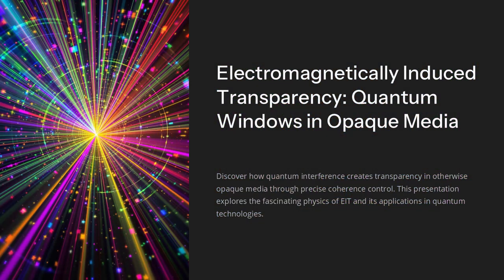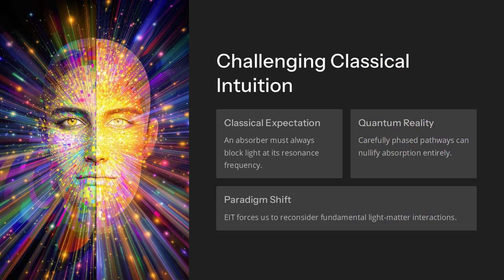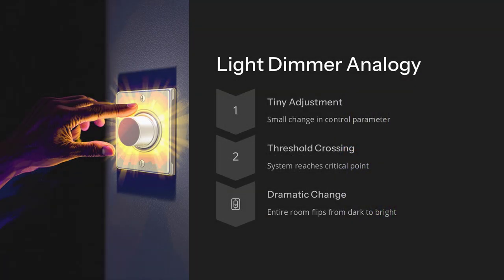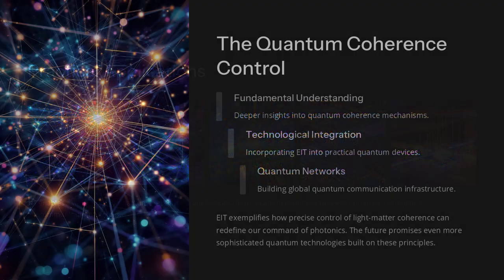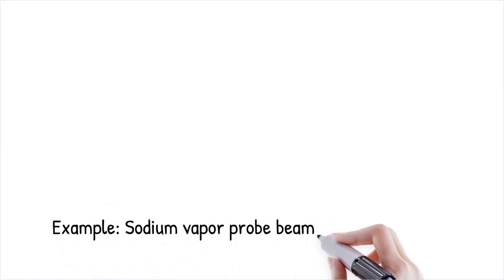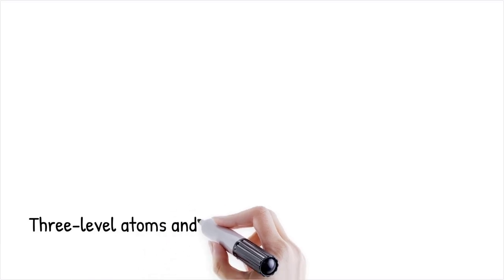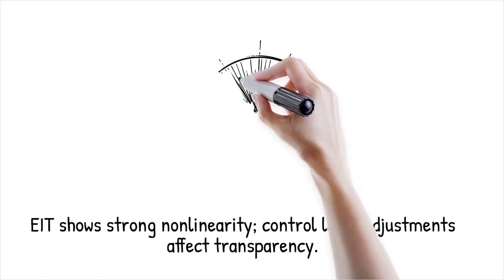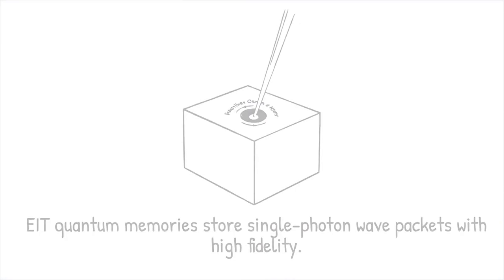The Quantum Trick That Turns Darkness into Light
Laser interference, quantum coherence, three-level atoms, and optical transparency reveal how light can pass through what should be impenetrable. This paradox shows that a medium’s opacity isn’t fixed by its atoms — but by the dance of energy between them. The Quantum Window Paradox: When Light Passes Through the Impassable uncovers the eerie world of Electromagnetically Induced Transparency (EIT), where a second laser beam turns a blocking material into a window. These aren’t optical illusions — they’re precision-engineered quantum states where light is silenced with light. From slow photons to all-optical switches, coherence becomes the key to rewriting what transparency means.

Core Principles of the Quantum Window Paradox
🔹 Transparent Yet Absorptive – Materials that normally absorb light can be tuned to let that same light pass, using controlled quantum interference.
🔹 Light Cancels Light – When two excitation pathways meet in perfect opposition, the medium becomes a “dark state,” blocking absorption at key frequencies.
🔹 Precision Overcomes Nature – Only under exquisitely tuned conditions does this effect emerge; even a flicker of decoherence collapses the magic.

Key Concepts Behind Electromagnetically Induced Transparency
1️⃣ Dark States and Atomic Superposition
🔸 EIT relies on a three-level system where two laser beams induce interference that traps atoms in a non-absorbing configuration.
🔸 No photons are absorbed because the system is locked into a quantum “dead end.”

2️⃣ Coherence Beats Classical Absorption
🔹 Without EIT, the probe beam is absorbed as predicted by classical models.
🔹 With EIT, the absorption peak splits, and transparency emerges exactly where light used to be stopped.

3️⃣ Transparency’s Fragility
🌡️ Heat, collisions, and magnetic noise destroy coherence—breaking the illusion.
🌬️ Even slight misalignments or laser jitter can shut the transparency window instantly.

4️⃣ Nonlinear Response and Optical Control
📉 Small shifts in laser intensity or frequency can toggle transparency on and off.
🌱 This creates all-optical switches for quantum memory, sensing, and low-light logic.

5️⃣ From Slow Light to Quantum Networks
🔍 Light slows to walking speed—or stops entirely—when traveling through EIT media.
🧠 These mechanisms power photonic technologies from quantum repeaters to nanoscale sensing.

🔍 How EIT turns opaque media transparent
⚙️ What atomic configurations and lasers create dark states
📊 Why traditional absorption breaks under quantum interference
🧪 How coherence control enables slow light and photon switching
🌱 What makes EIT foundational to quantum memory and future photonics

Context Timestamps
00:00 — What is electromagnetically induced transparency?
01:03 — Quantum interference and how two lasers cancel absorption
02:06 — Three-level atomic systems and dark state formation
03:09 — Real-world challenges: thermal noise, collisions, Doppler effects
04:12 — Technical sensitivity to laser tuning and alignment
05:13 — Slow light and steep dispersion explained
06:15 — Optical switching and all-photon control
07:18 — Single-photon level interactions and photonic circuits
08:21 — Quantum memory via light pulse compression
09:23 — Decoherence, Doppler broadening, and fidelity challenges
10:25 — Hybrid systems and future of EIT-based quantum networks

What if transparency wasn’t a material property—but a perfectly tuned illusion?
The Quantum Window Paradox reveals that quantum interference doesn’t just explain how matter behaves—it teaches us how to control light with silence and shape reality with symmetry.

✨ Don’t Just Shine — Interfere
Match the phases. Master the coherence. Open the quantum window.